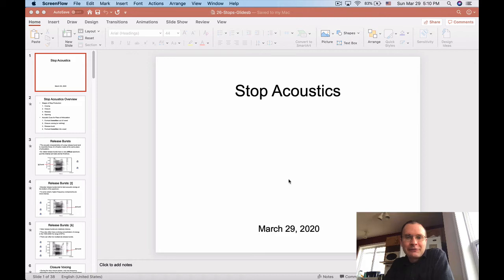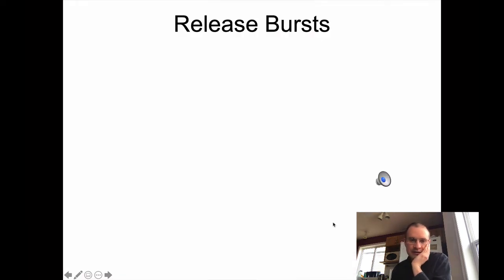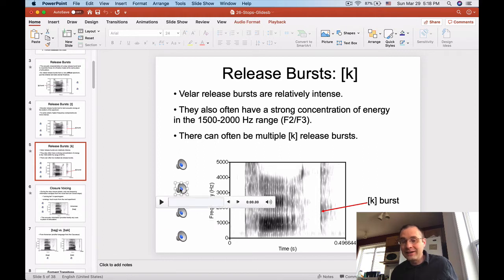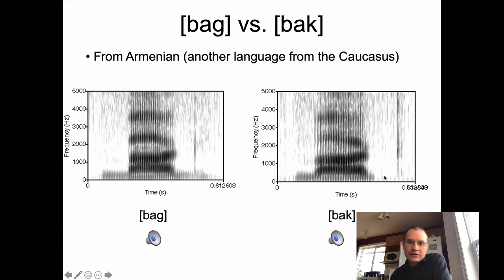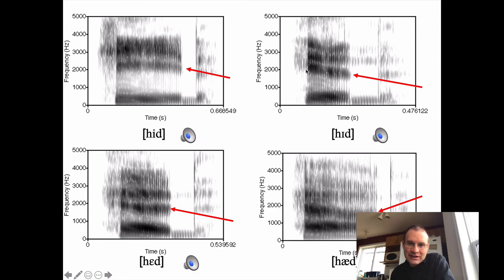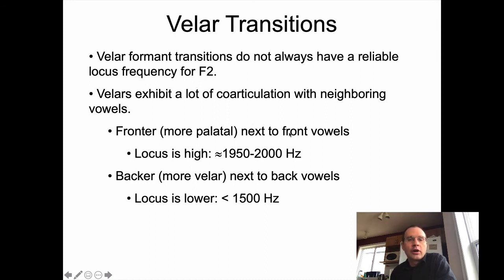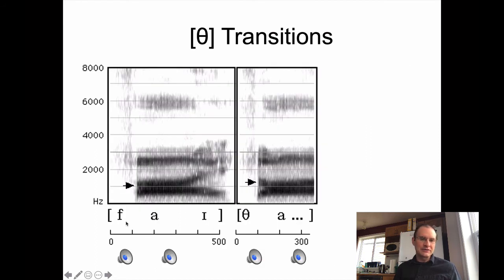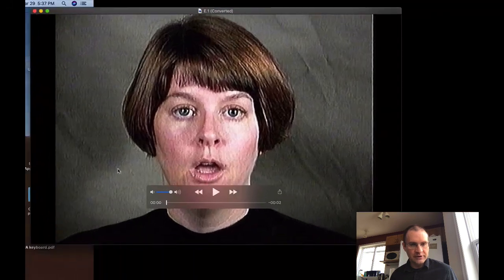Ling 341 - Intro Phonetics - Stop Acoustics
Stops, Place of Articulation, Acoustic Phonetics